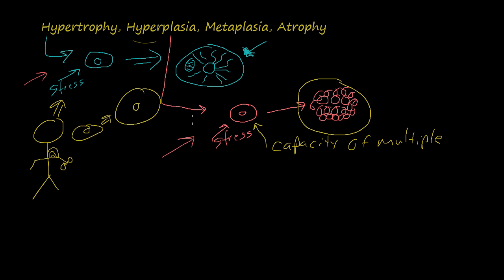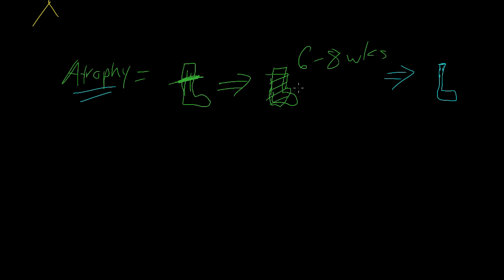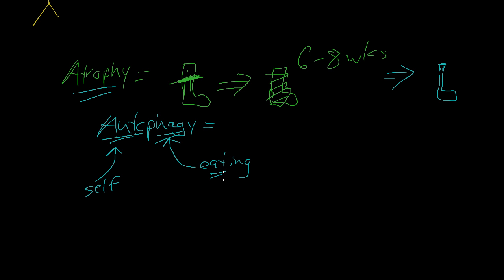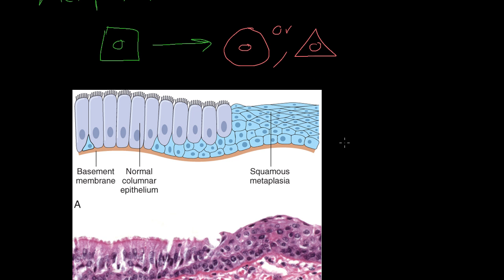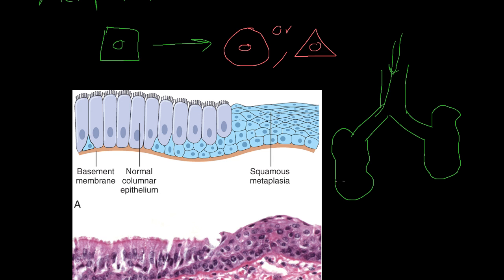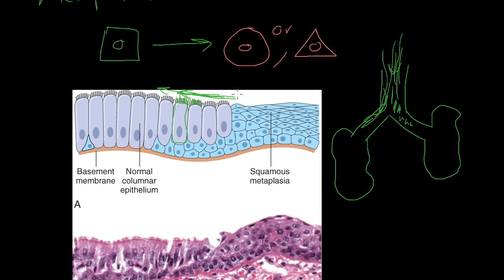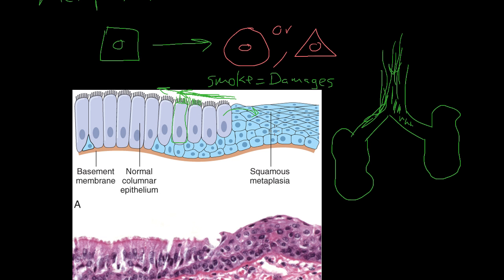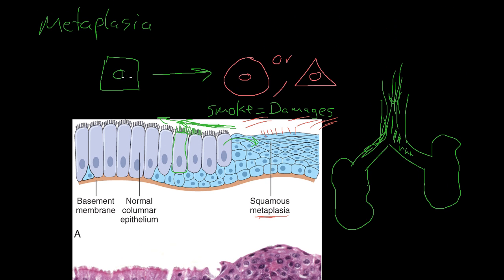#3 - Introduction to Pathology - Atrophy, Metaplasia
How does a Cell react to stress? Physiological and Pathological Adaptation. Atrophy and Metaplasia concepts are discussed.